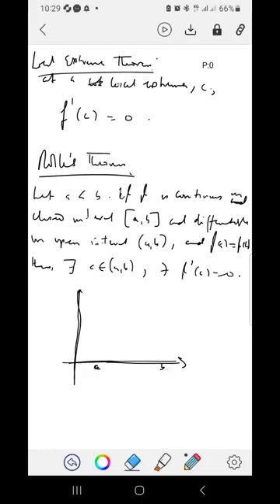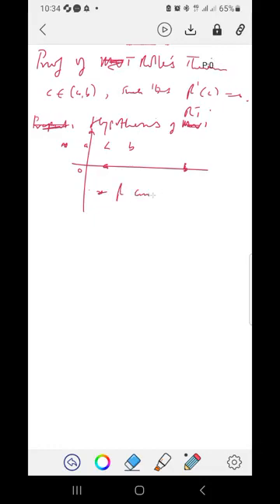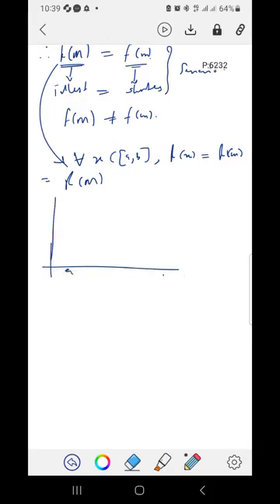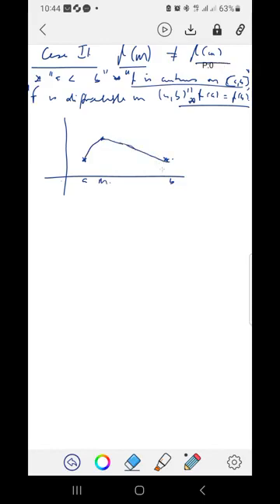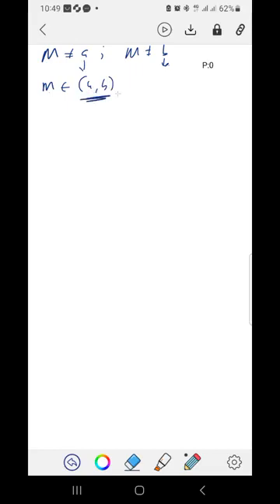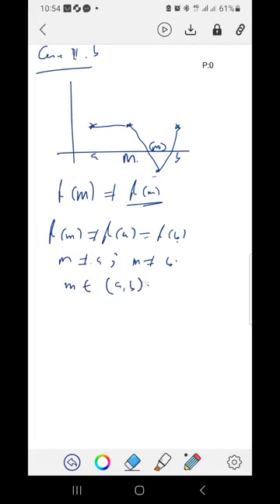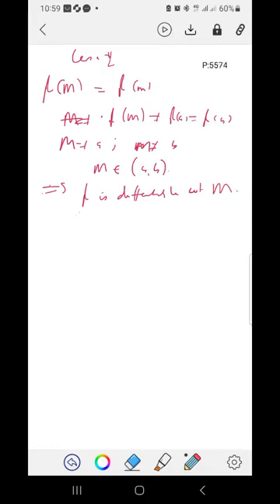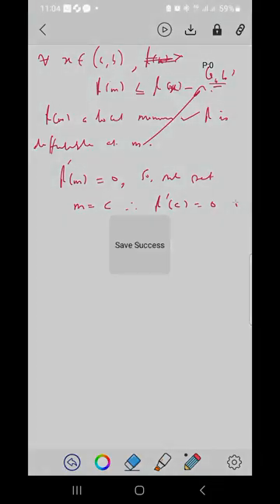MTH 244 Proof of the Rolle's Theorem